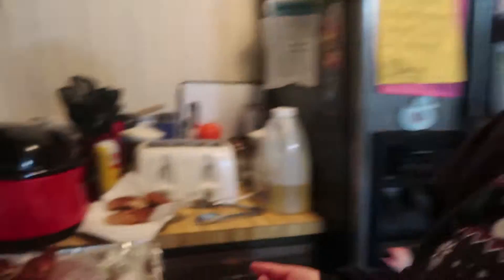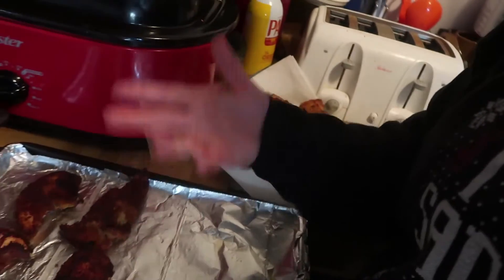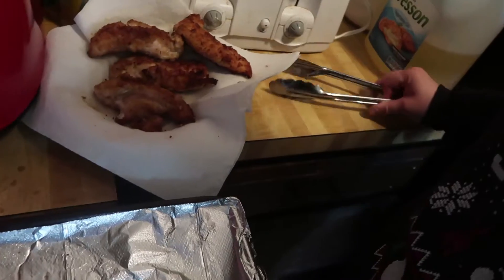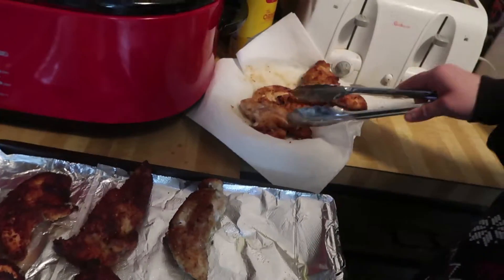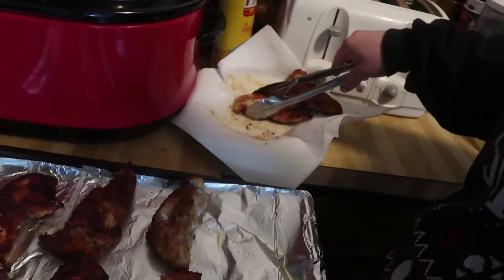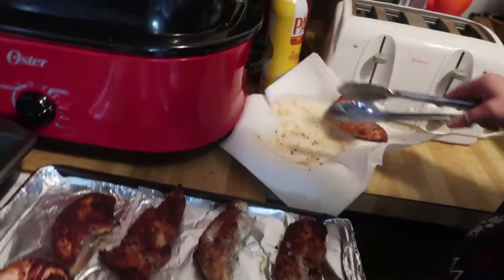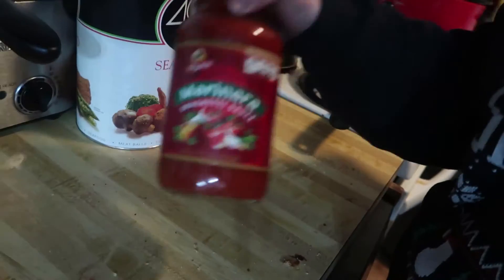MY TEAMMATE BOWLED A 300!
During sanctioned league play my teammate bowled his first sanctioned 300! He will be getting a ring from USBC. Plus we took 28 out of 34 points on the night!

Day 193
11-27-17

Steven's SnapChat→ StevenTheRich
Cilla's SnapChat→ cilla_willa

GEAR!
   MacBook Pro